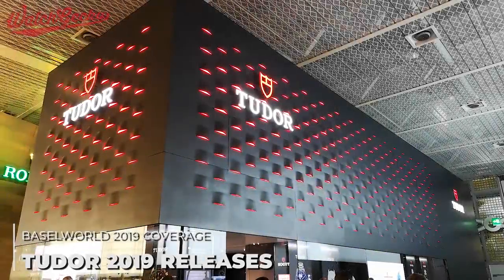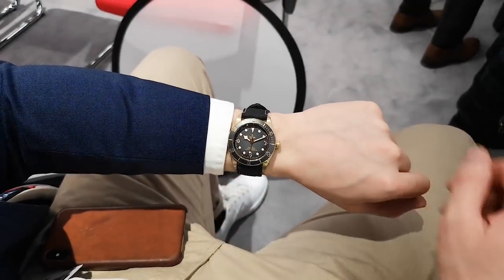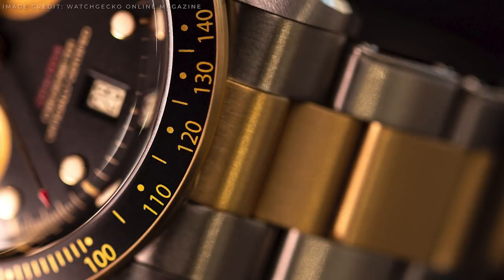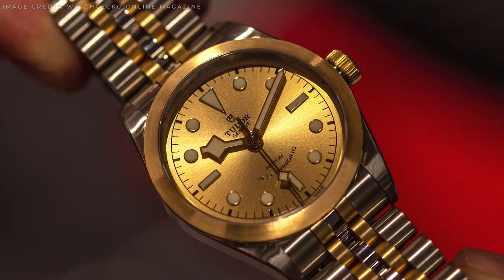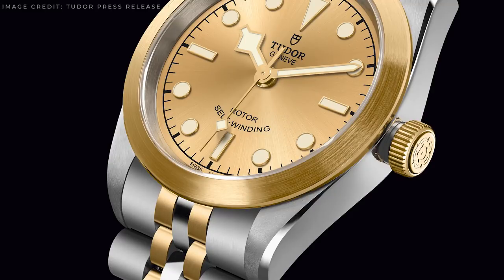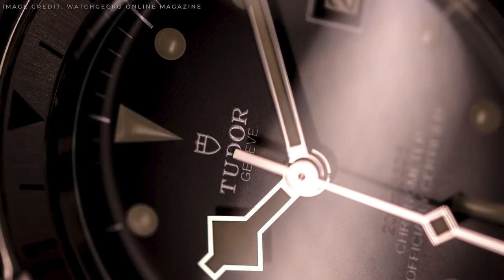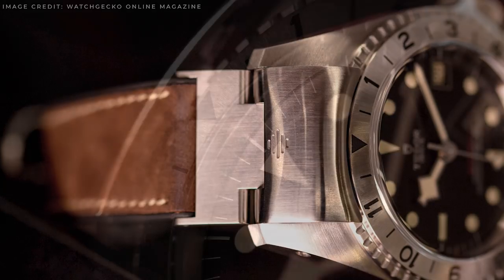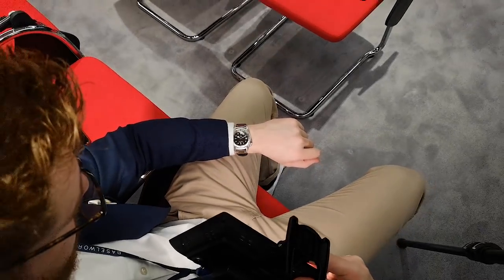New Tudor Releases - Black Bay P01, New S&G Chronograph, Black Bay Bronze and More! Baselworld 2019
We recently talked about the head-turning, double take maker that is the Tudor Black Bay P-01 Diver. Although creating a lot of conversation around Tudor this Baselworld 2019, this wasn’t the only release from the brand.

Just like we did the other day at the Tudor press conference, let me run through the other new models with you, as well as sharing some of our first on wrist shots, detailed images, and thoughts...

The Tudor Bronze Black Bay.

This model is a brand new bronze edition to the Black Bay lineup, actually taking and replacing the place of the old Bronze model with the brown bezel and dial. Now we have a new slate grey offering.

The 3,6 and 9 still remain, the larger size at 43mm is also present and of course the snowflake hand. The dial is also slightly lighter towards the middle.

Interestingly, the bronze on this watch rather than going a green colour with patina will go more of a brown chocolate tone. A nice compliment to the grey.

Price: 3,850 CHF

Available: April 2019

The Tudor Black Bay Chronograph S&G.

Next up is a model which we first saw introduced in 2017. Originally it was introduced in just stainless steel, and now we have it in 2 tone. Tudor’s overall marketing for this release is heavily focused on the motorsports relationship behind chronographs.

The two-tone on the watch isn’t all solid gold, however. The fixed bezel is solid, and the first centre link of the bracelet is. However, the bracelet and crown is capped in gold. The bezel is also complete with a black anodised aluminum insert.

Price:

6,500 CHF on the bracelet
5,350 CHF on bund + fabric

Available: June 2019

The Tudor Black Bay S&G 32, 36 & 41.

Finally, we have the new 32, 36 and 41 Black Bay.

Tudor continues to build on their slightly smaller more simple Black Bay models this year with the introduction of a new colour way and bracelet to the range. Now available in a fully brushed two-tone, these new options add a touch of class and elegance to a sporty range.

Two dial options are available on launch, a black lacquered dial and a satin brushed champagne. Like the new Chrono, the same mixture of solid gold and capped gold can be found throughout the watch.

For me, the black dial 36 feels great. These additions add a lot more structure to this range of watches for me, with the all brushed finishes looking nice and subtle.

Availability: May 2019

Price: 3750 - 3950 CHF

The Tudor Black Bay P-01 Diver.

Of course let’s not forgot the P-01, which we have a full write up on live on the Online Magazine. Before you pass judgement on if you like it, be sure to read our thoughts and check out the images...